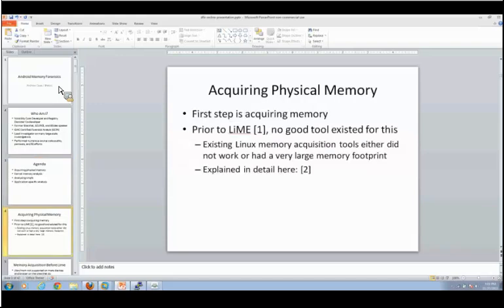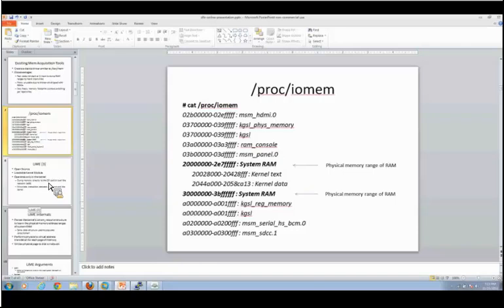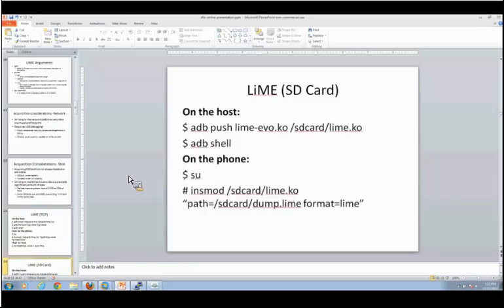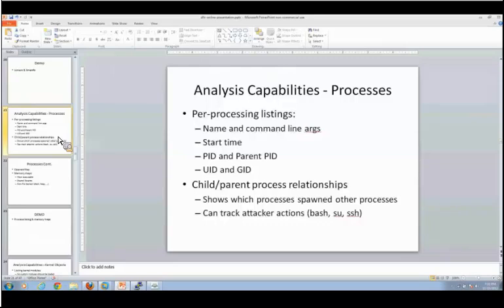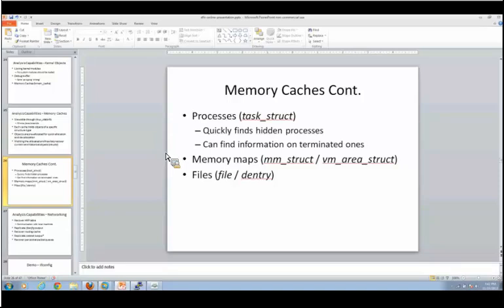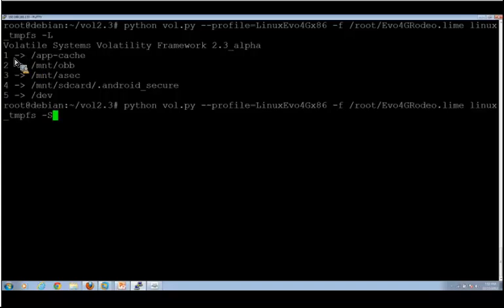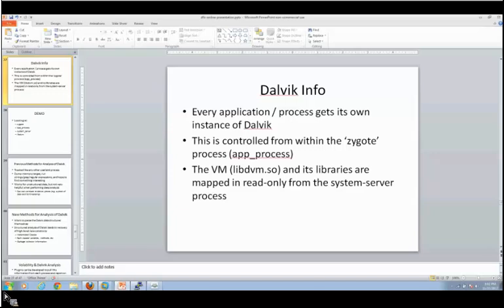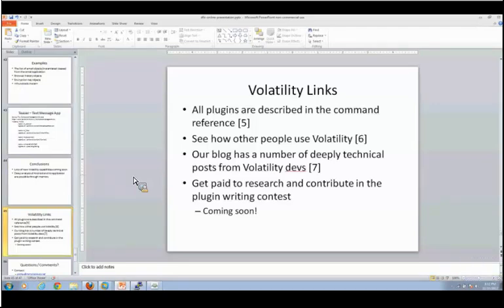Android Forensics with volatility and LiME - Andrew Case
Android powered phones dominate the mobile phone market, and Android powered devices, such as tablets, E-readers, and netbooks, have substantial shares in their respective markets. The ability of the forensics community to perform deep forensic analysis of Android devices is essential and will become a desirable skill of all forensics investigators. In this presentation, Andrew Case walks through new research into memory forensics against Android devices and discuss its application to real investigations. These capabilities include:

- Capturing physical memory from the devices
- Memory analysis of in-kernel data structures related to processes, memory maps, network connections, and more
- Memory analysis of Android's application virtual machine, Dalvik, in order to perform deep recovery of application-specific information
- Recovery of the tmpfs in-memory filesystem in order to recover the data store used by many applications to hold artifacts such as browser caches and configuration options

Combined, these capabilities provide the investigator with the ability to recover a wealth of runtime information and to gain deep insight into both the actions that were occurring on the phone when the memory capture was taken as well as historical actions.

The Volatility memory analysis framework will be used to showcase these forensics capabilities. Volatility is an open source project, written in Python, that allows investigators to write plugins capable of deep memory analysis. All of the functionality and plugins covered in the talk will be available on the Volatility Google code page for download.

DFIROnline is a monthly online meeting of digital forensic and incident response professionals. The purpose of these meetups is to enable information sharing among the DFIR community. These session are open to anyone, and occur on the third Thursday of every month at 2000 US eastern time. If you would like to get involved and present something please email meetup at writeblocked.org.

If you would like to recieve emails about the schedule and upcoming events you can subscribe to the DFIROnline mailing list The list is only used for announcements and reminders and should not generate more than a few emails a month.